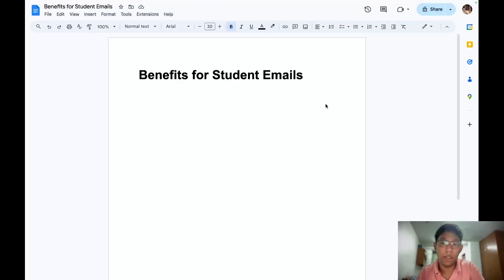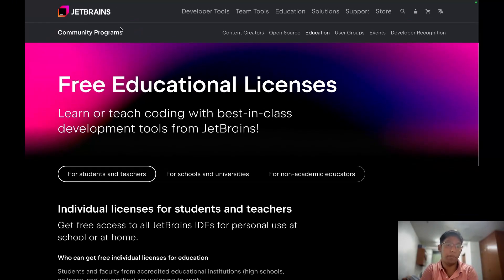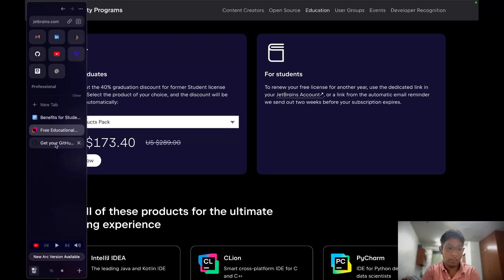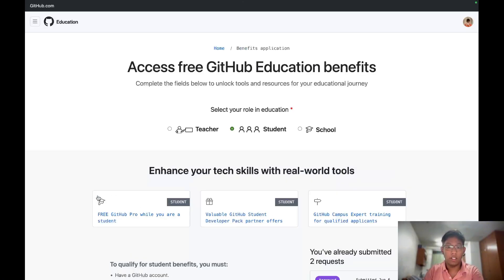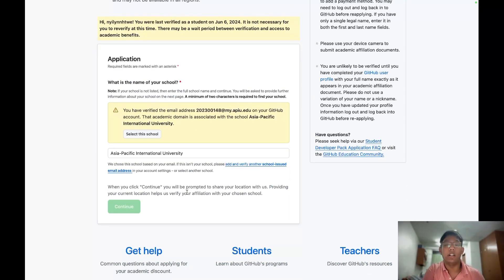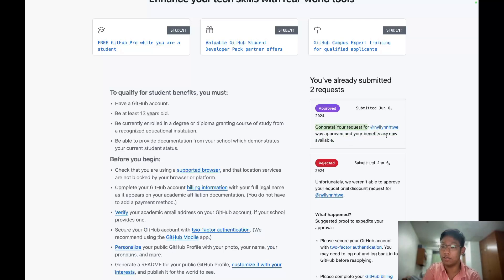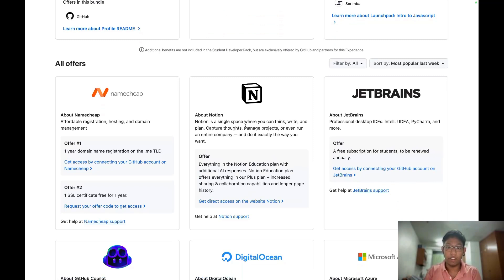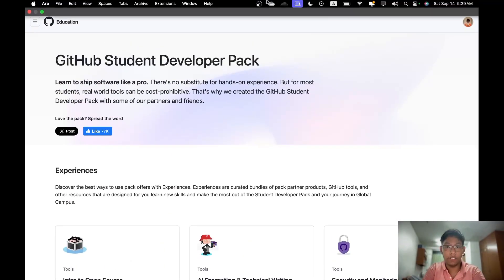How to get Student Email Benefits ( Github Student Dev Pack + Jetbrains License )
Learn how to unlock amazing student perks like free GitHub Student Dev Pack and JetBrains license. This tutorial will guide you through the simple steps to verify your student status and claim these valuable tools for your coding journey.